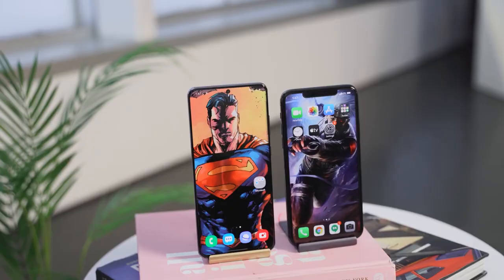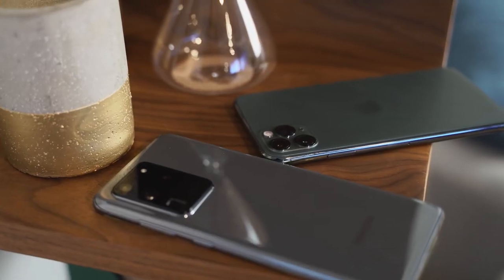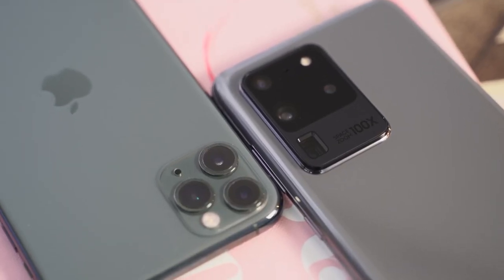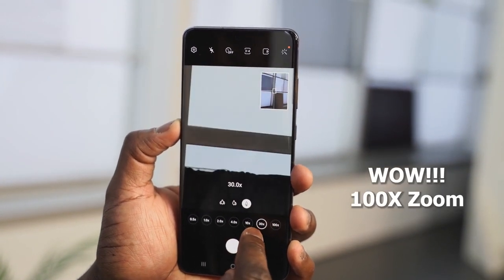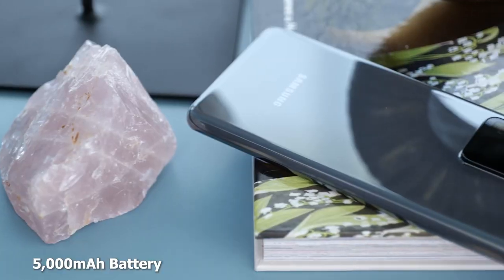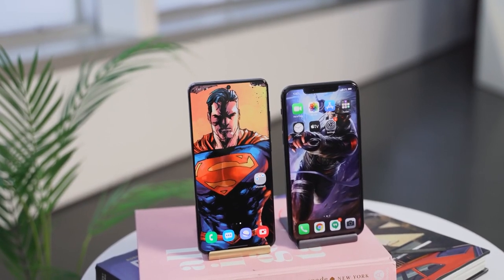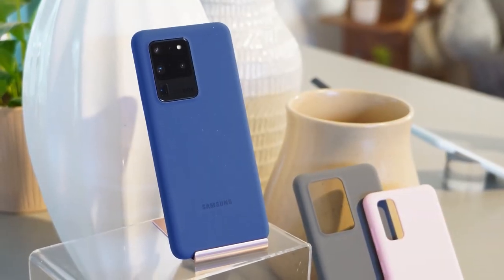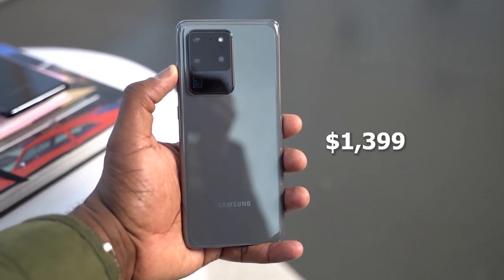Samsung Galaxy S20 Ultra vs Iphone 11 Pro Max..Which shouod you buy??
The new Samsung Galaxy S20 Ultra is here and it packs in so many features. How does it compare to the iPhone 11 Pro Max?